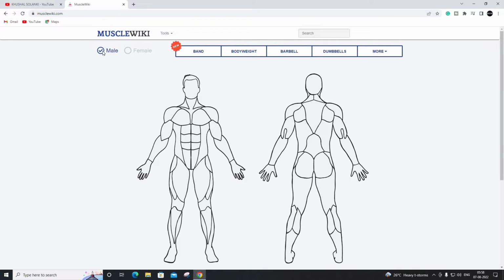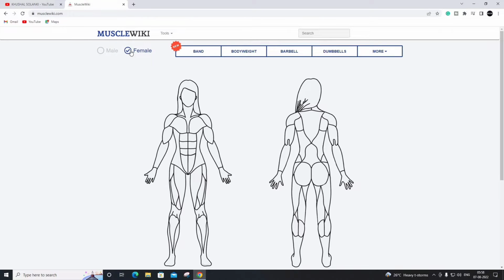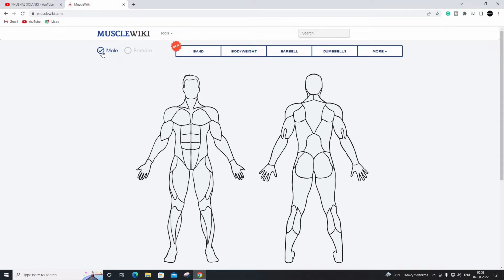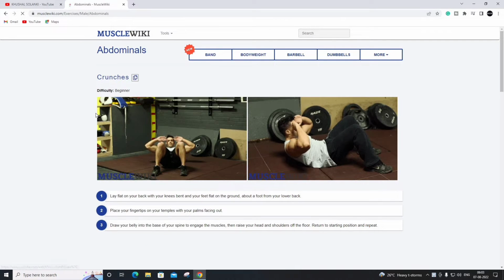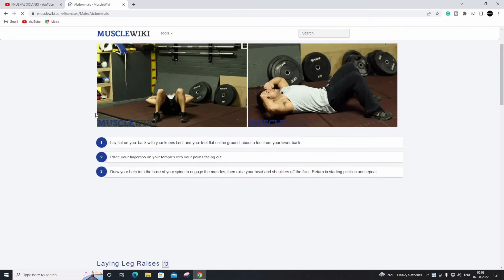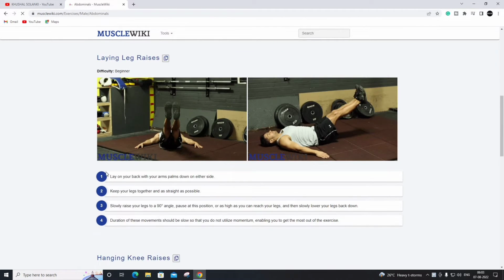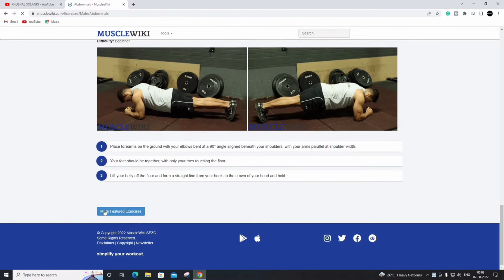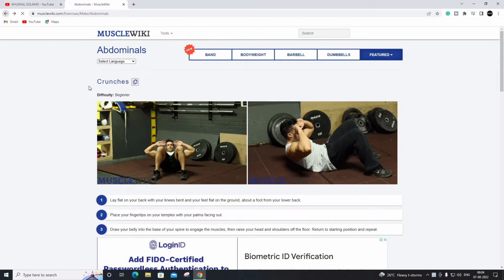MuscleWiki | Online Training | Workouts | Website | For Free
Hello, guys, my name is Khushal Solanki BIG JOE I'm back with a new video tutorial in this video I show you a cool website for gym lovers in this online website you can find so many different kinds of workouts no need to search online and watch on YouTube different videos all in one website Is also available application (MuscleWiki App) on Play Store-and-App Store...

MuscleWiki is a database dedicated to making fitness simple. It accomplishes that, in part, by presenting as an extremely simple website. The crux of the user experience always comes back to the musclebound figurine you see pictured above having all social media accounts of the creator.

And is also on other options in tools...

1. Calorie Calculator

2. Macro Calculator

3. One Rep Max Calculator

4. Directory

5. And more extra